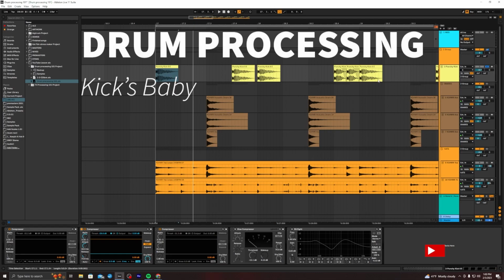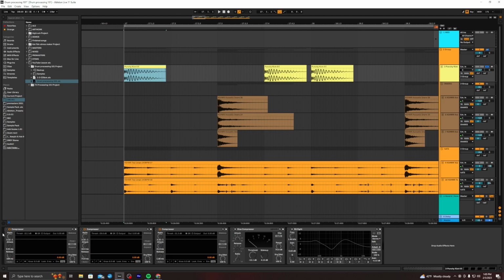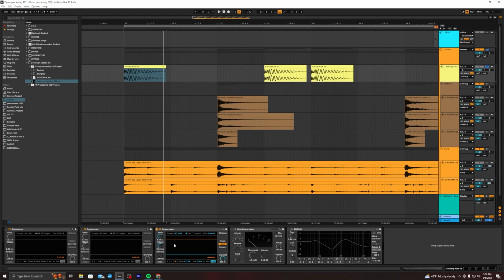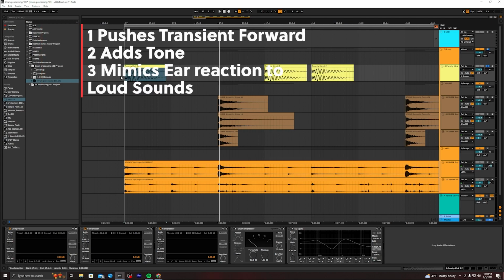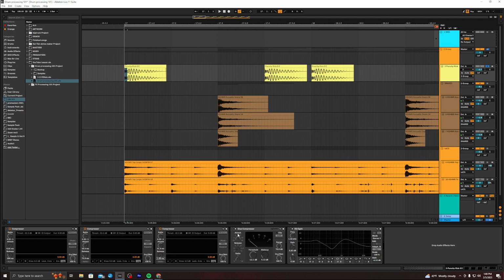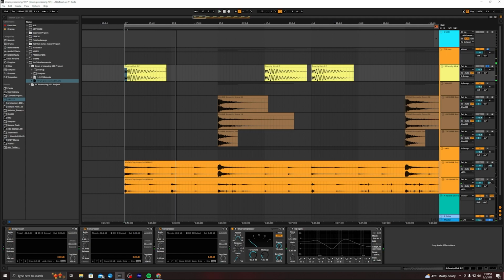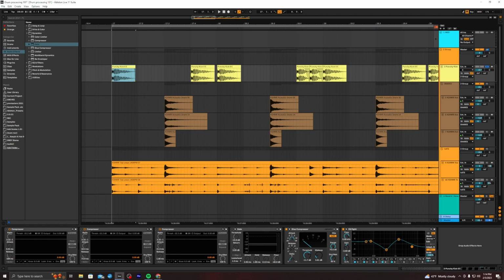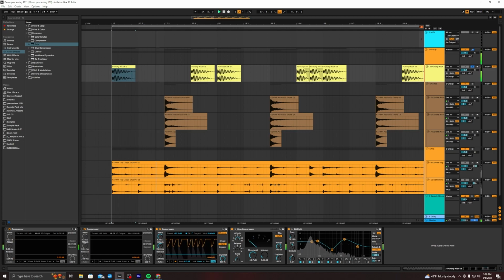Drum Processing 101: Mastering Kick Drums for a Powerful Sound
Take your kick drum sound to the next level with this comprehensive video on drum processing. Whether you're a producer, engineer, or musician, you'll find valuable insights on how to enhance your kick drums using a variety of techniques and tools.  We'll cover all the key aspects of processing to help you achieve that powerful and punchy kick drum sound you've been after. Watch now and learn how to transform your drum tracks with professional-grade processing.